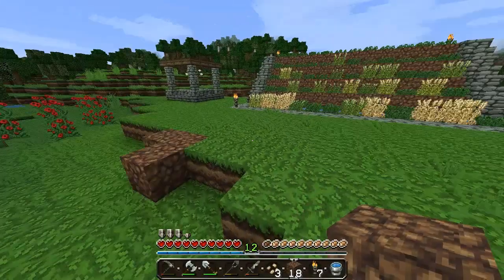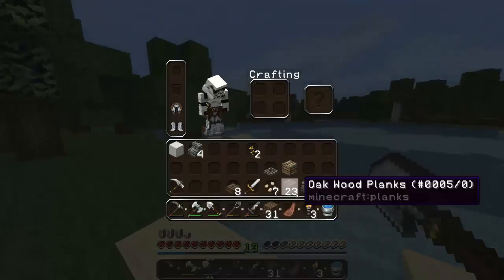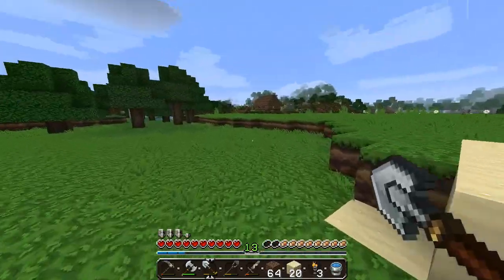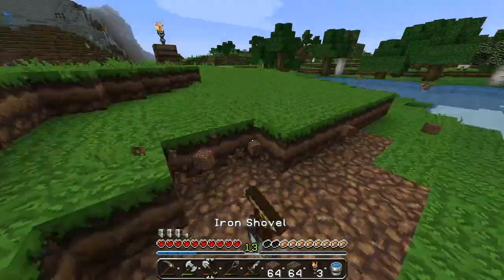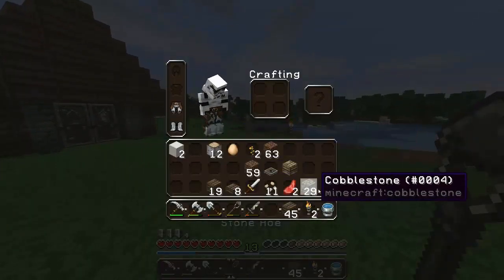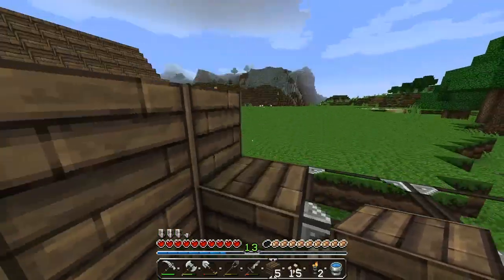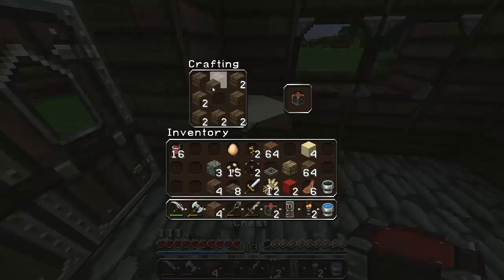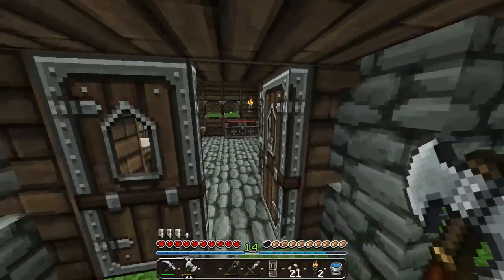Minecraft Project Survival 2.0 Episode 5 I "Morning Wood"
Welcome everyone,This is yet another Minecraft series coming to StepOnItGaming which involves me playing a Minecraft survial world where I build house,fight enemies,have fun and much more.Come join me on my Project Survival 2.0 journey!